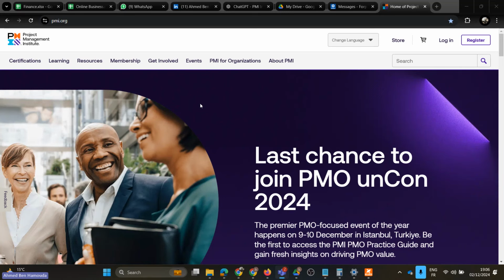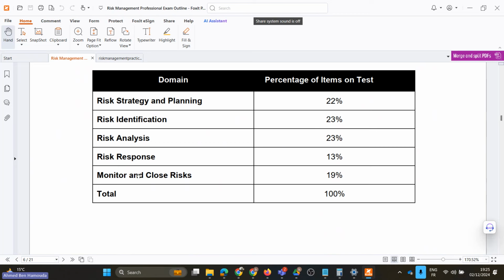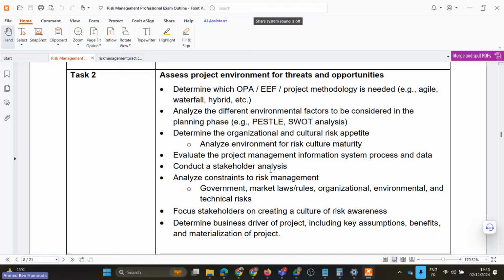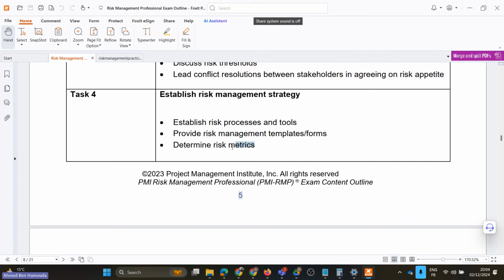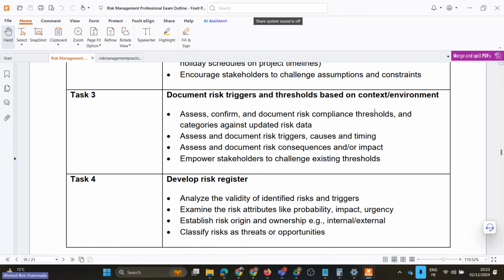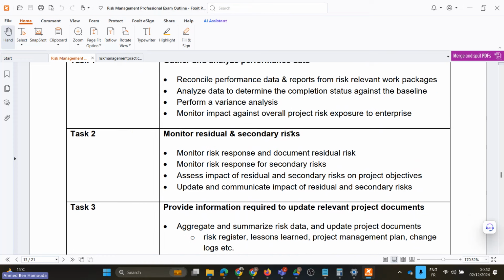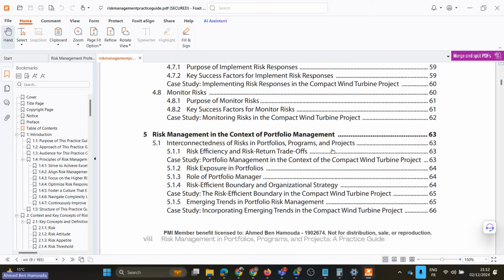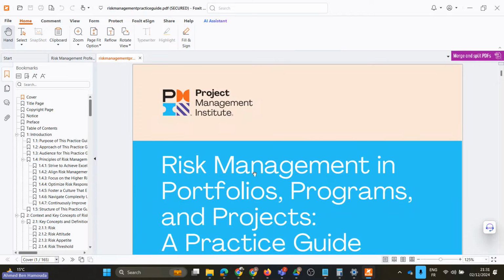Introduction to Risk Management PMI-RMP Certification: Session 1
These are 3 free weekly sessions of an introduction to the Risk Management Professional RMP certification.

In this program, we will go through:

✅️ RMP ECO
✅️ Risk Management Guide
✅️ Risk Identification
✅️ Risk Types
✅️ Risk Analysis
✅️ Responding to Risks
✅️ Practice Questions

The sessions will be every Monday from 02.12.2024 until 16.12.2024 at 19:00 - 22:00 GMT+1 (Tunisia time) through Microsoft Teams.